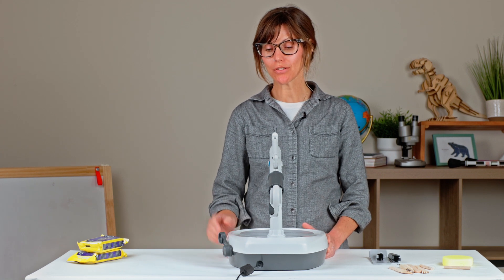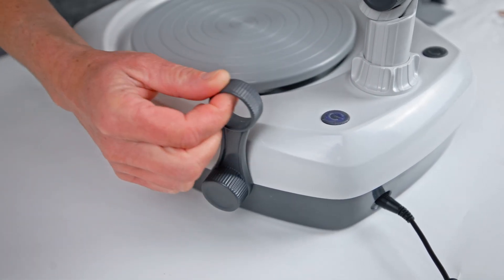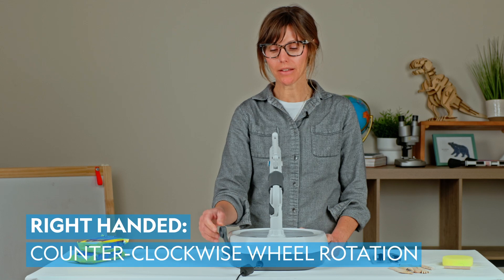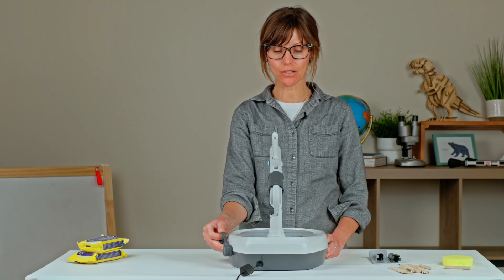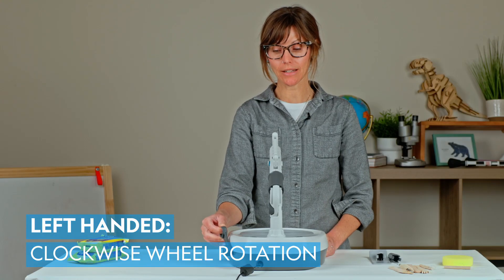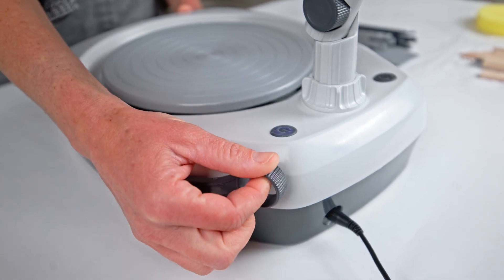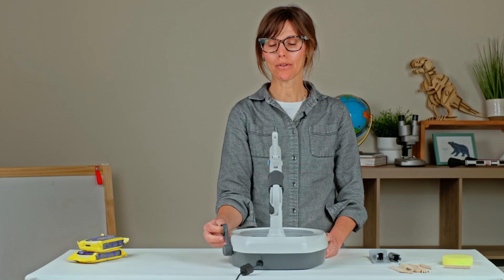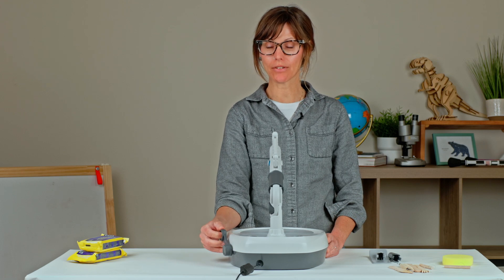NATIONAL GEOGRAPHIC Hobby Pottery Wheel - Variable Speed Throttle and Wheel Rotation